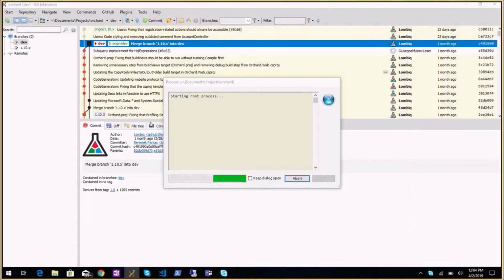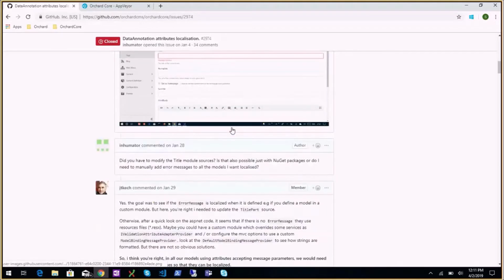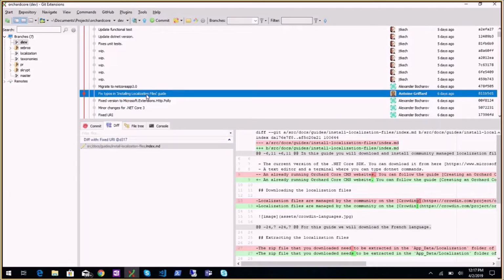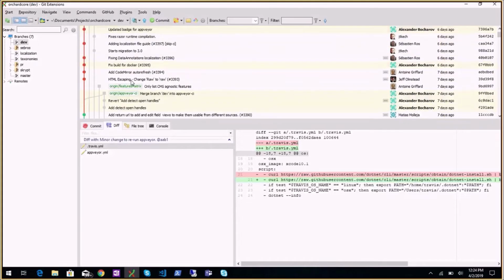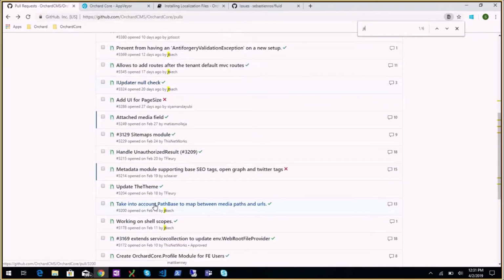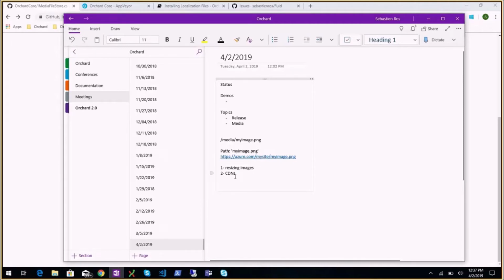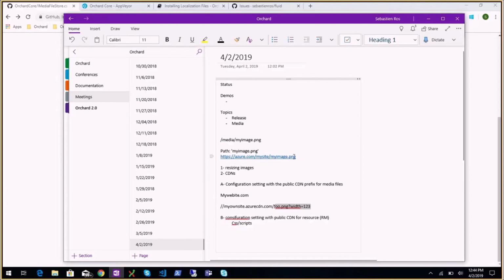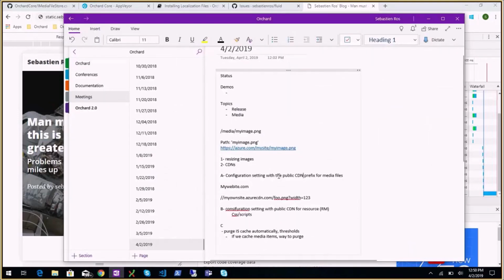Orchard Podcast: 2nd of April, 2019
Meeting notes:
- 00:00 - Agenda
-- 0:31 - Adds ability to configure field indexing options (#8173)
-- 0:51 - Fix Tab id in Tab_Galley view (#8170)
-- 0:57 - Custom Forms module enhanced (#8167)
- Status on Orchard Core
-- 1:55 - Fix appveyor build (#3395)
-- 5:25 - Fixing DataAnnotations localization (#3396)
-- 9:19 - Adding localization file guide(#3397)
-- 14:19 - Add in `crop` for Resize Mode (#3411)
-- 14:46 - Small fix on dotnet restore command (#3423)
-- 14:54 - Improve create button on ListPart (#3412)
-- 16:02 - Fix codemirror.css path (#3399)
-- 16:36 - Fixing Media Liquid Filter 'resize_url' (#3425)
- Topics
-- 20:41 - How to create Media content items in Orchard Core?
-- 23:30 - Beta 3 Release
-- 25:54 - Storing and serving static Media